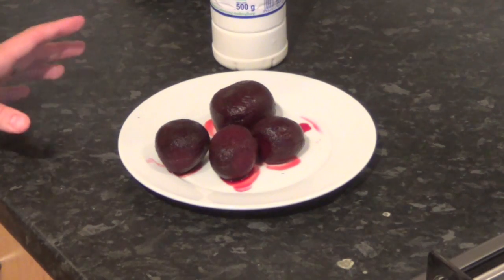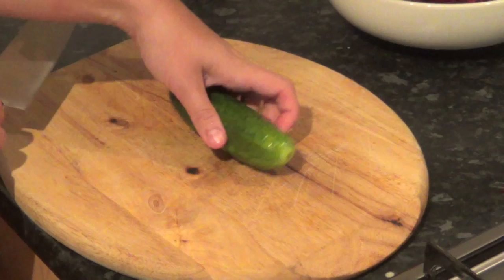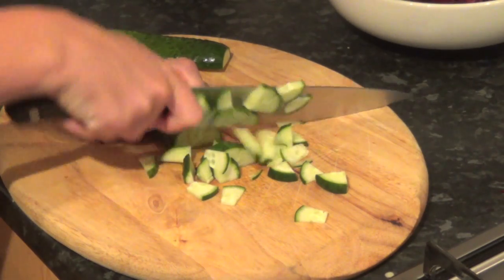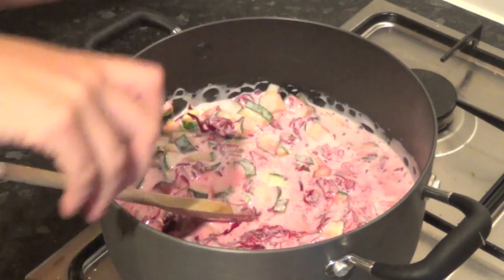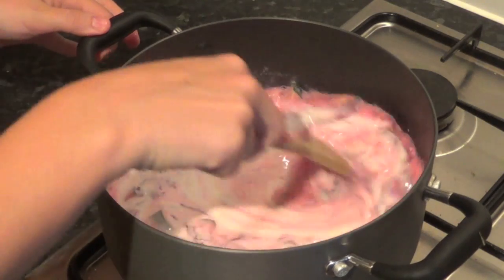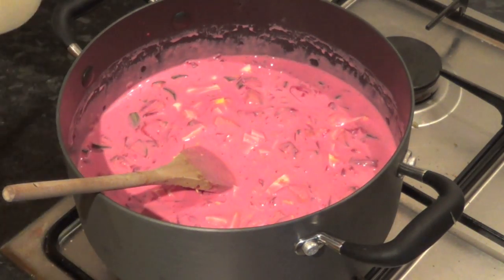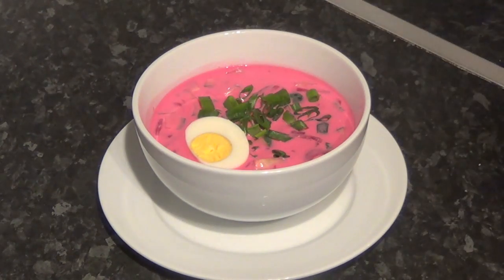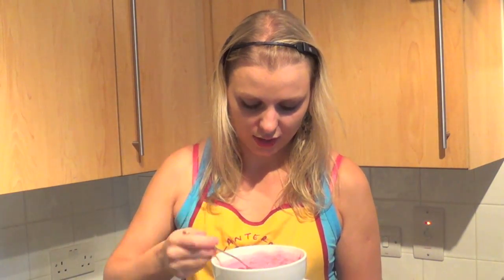Cold Beetroot (Borscht) Soup Recipe - Рецепт Xолодник (Борщ)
Today I will show you how to make this refreshing cold summer soup called Holodnik.  Holodnik is a cold borscht, but tangier. It has fresh crunchy vegetables, beautiful color and I love a bit of egg in there as well. Its truly a gorgeous soup! Its super healthy and great for your digestive system. If you like cold soups, then its a must try recipe and dont be scared of that beautiful colour! Vibrantly coloured Holodnik is a popular summer dish in Latvia, Poland, Lithuania and Estonia as well as Russia. The warm version of beetroot soup is called borscht.